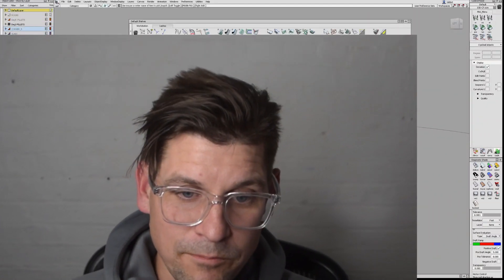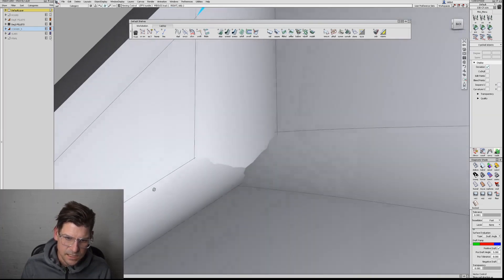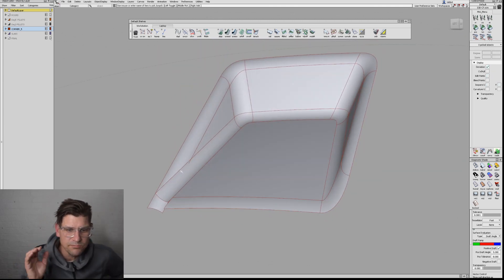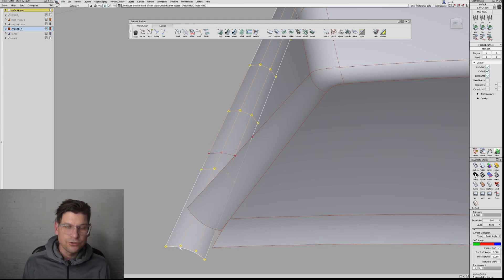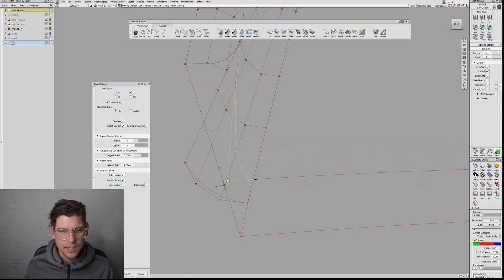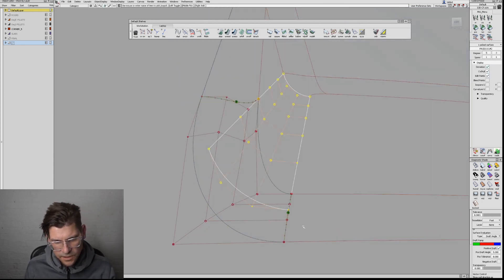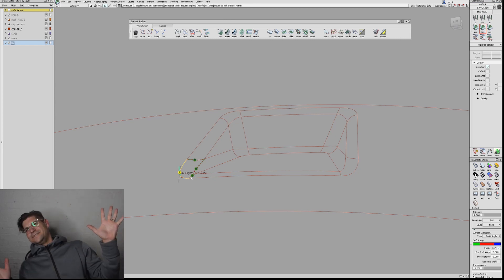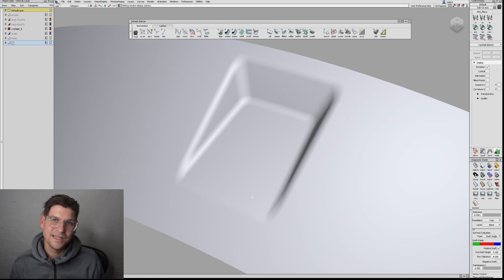Alias Automotive 3D Modeling - Ball Corner Fillets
Learn how to build Automotive style ball corners either with the automatic tool or manually with the Alias Square tool with Colinear CVs